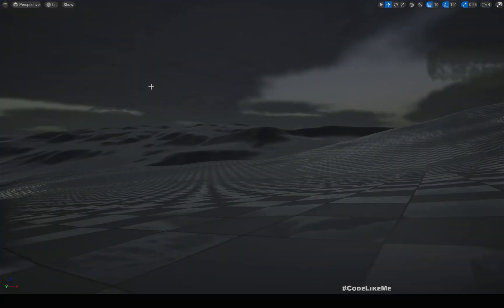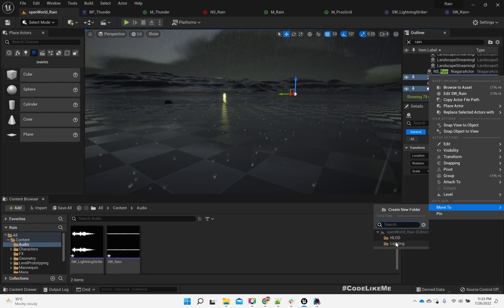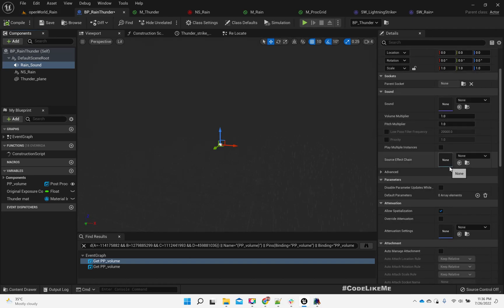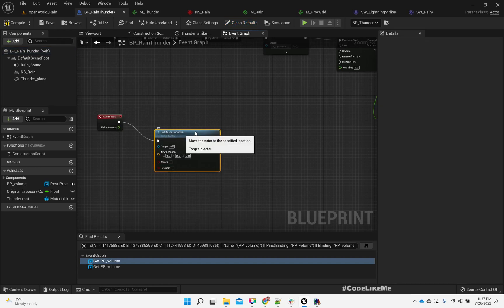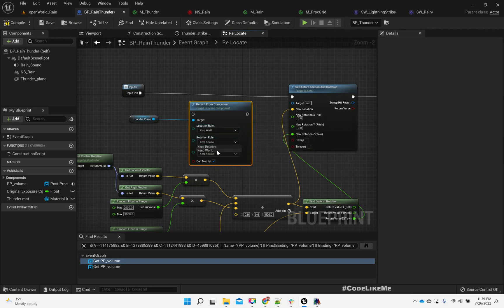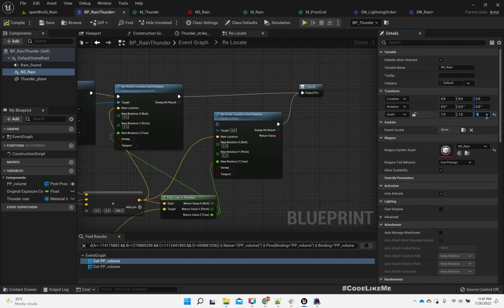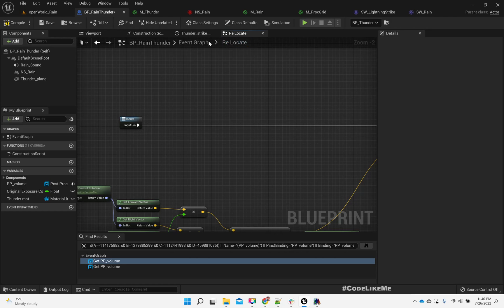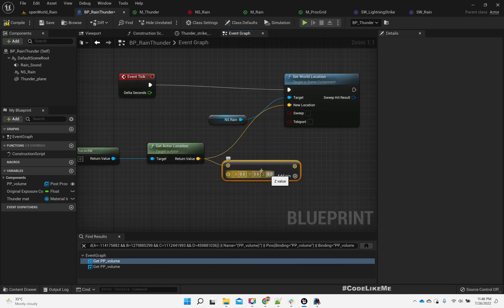Unreal Engine 5 - Rain and Thunder in Open World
Today I am going to implement a Rain and thunder system that works in open world map in unreal engine 5. Here, no matter where the player would go, if it is raining, the rain particles will always be around the player character and the thunder will appear randomly in distance. All the sounds for rain and thunder effects will be added. This system will re-use the effects I have previously worked on the rain and thunder series.